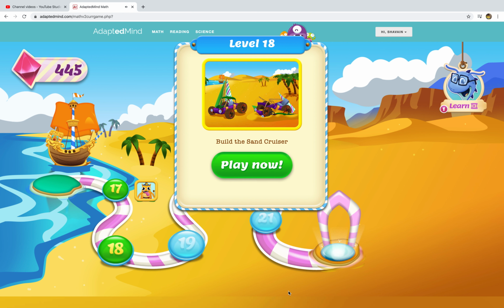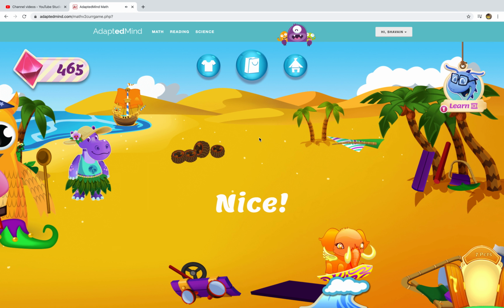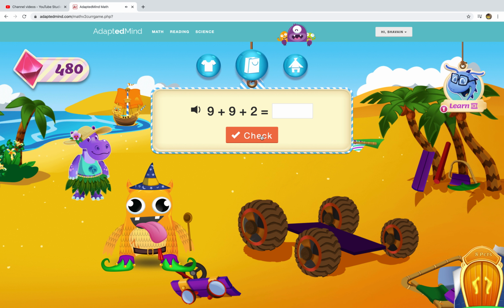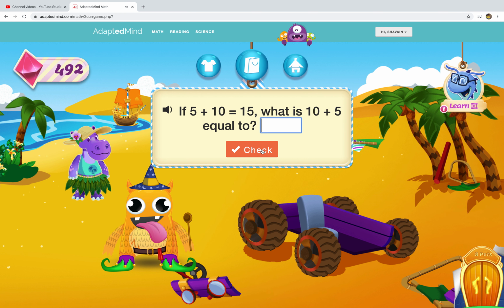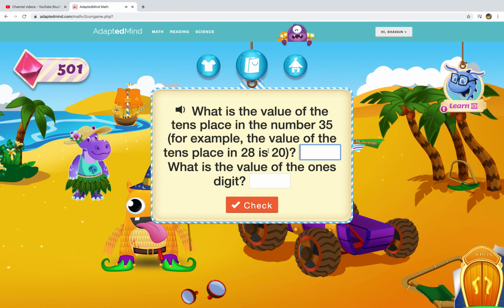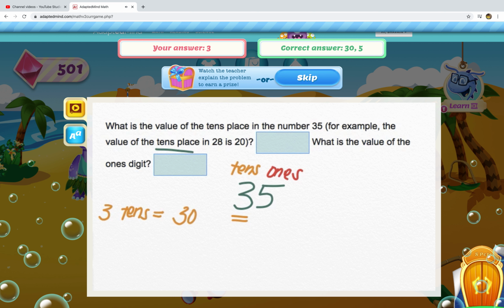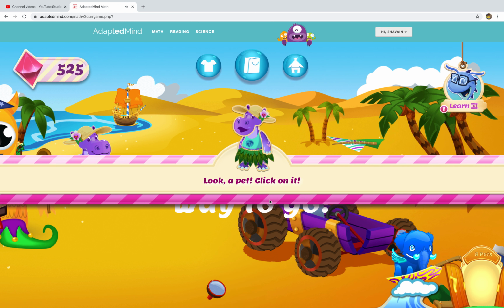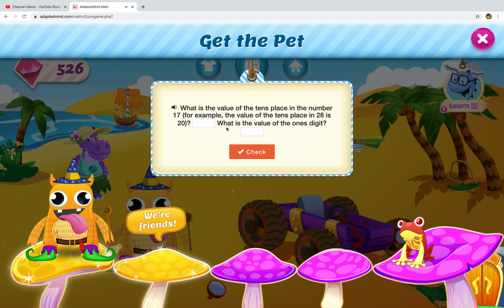Key Stage 1 Year 1 Mathematics Learning Activities